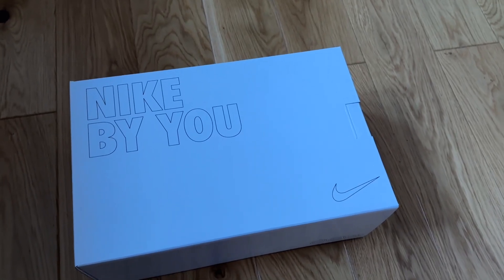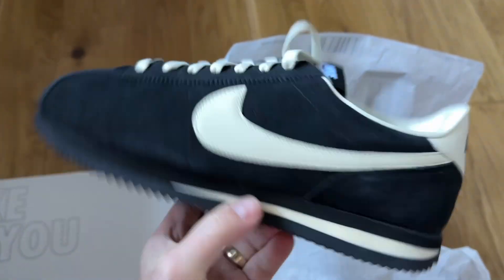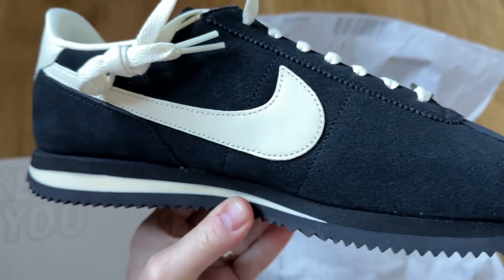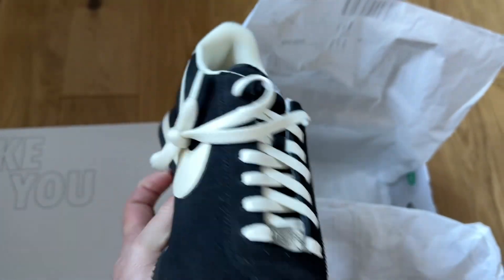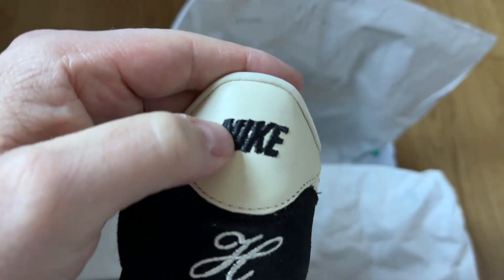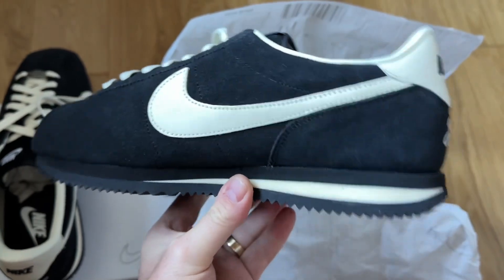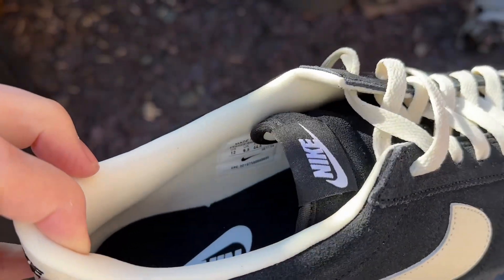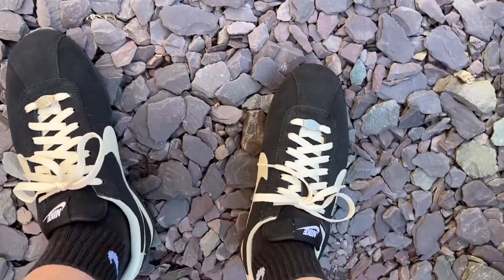Nike By You - Nike Cortez By You. Black and coconut milk.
A look at the Nike By You Cortez, which I ordered in all black suede with coconut milk details. While Nike quite 4 weeks, these came in just under 2 weeks. Very happy with these, enjoy!